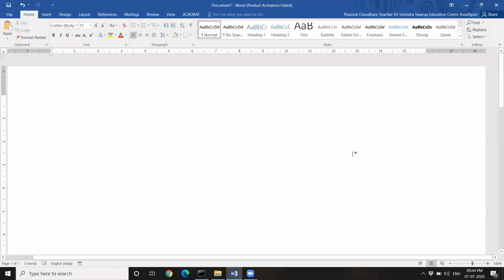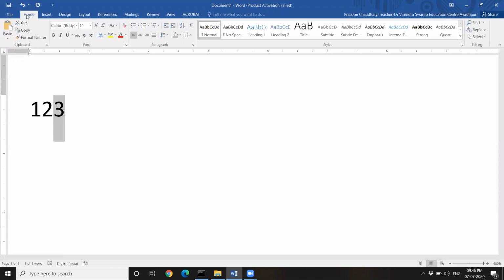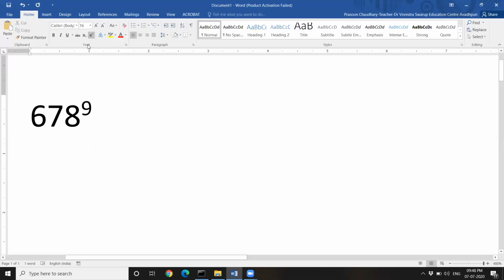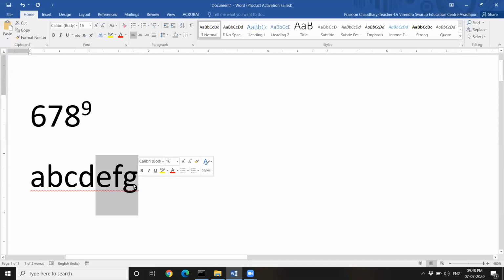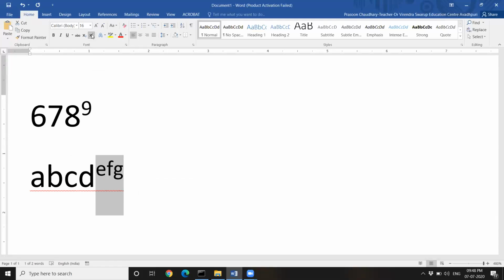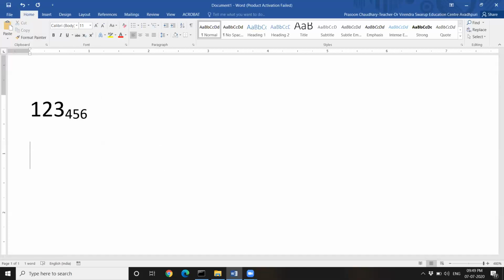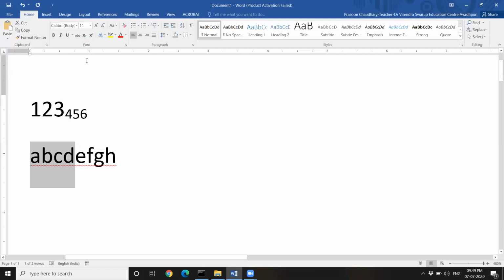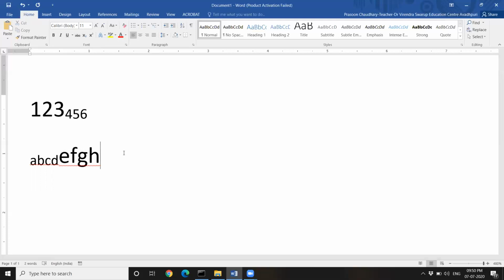Class 5 MS Word (Superscript and Subscript)